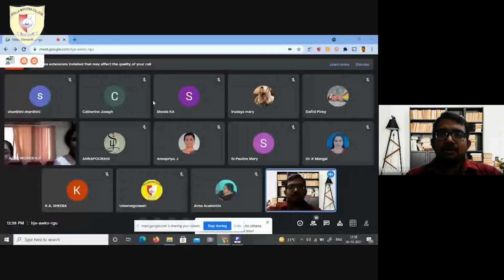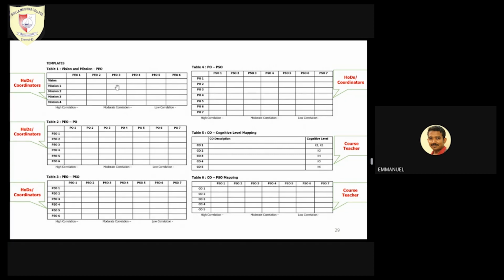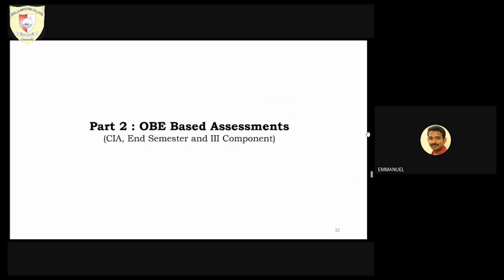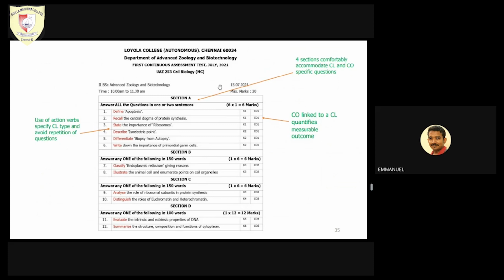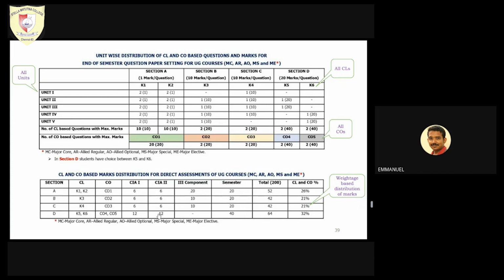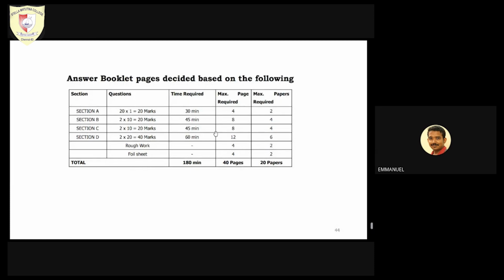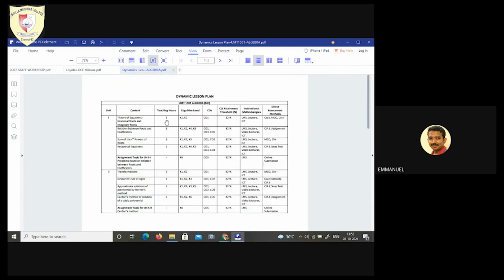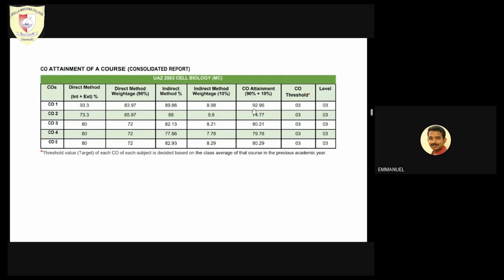Learning Outcomes Based Curriculum Framework - Stella Matutina College of Education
A Webinar on LOCF